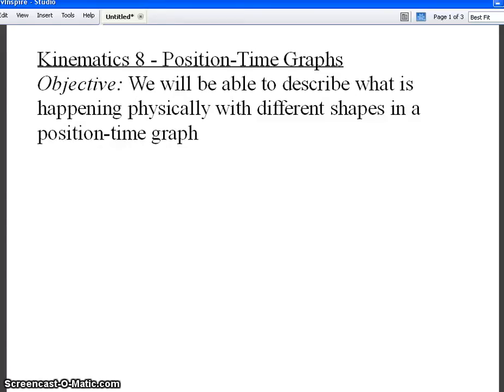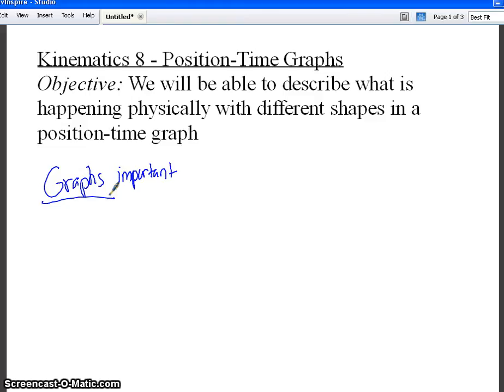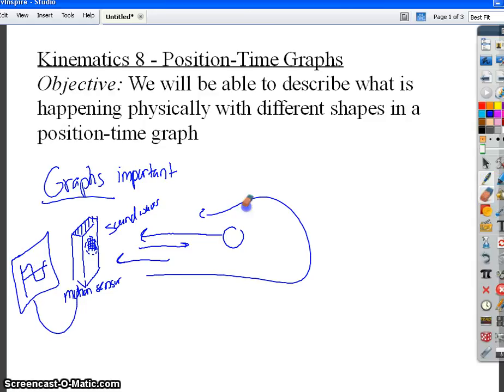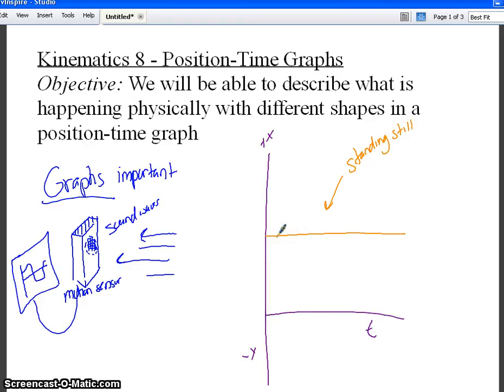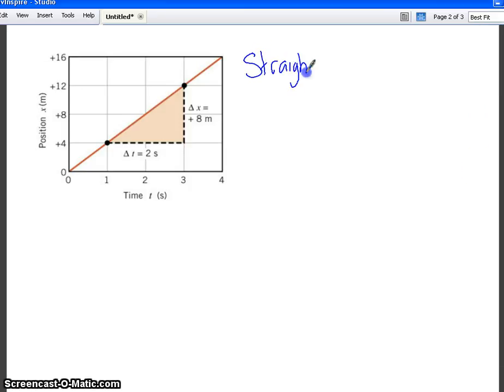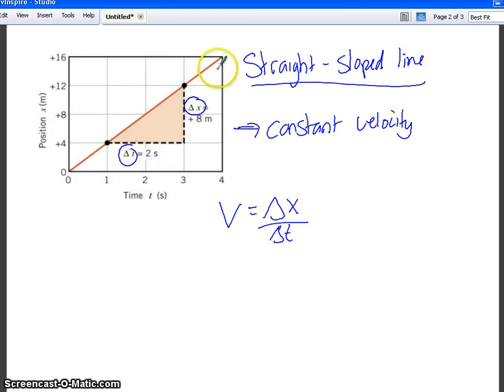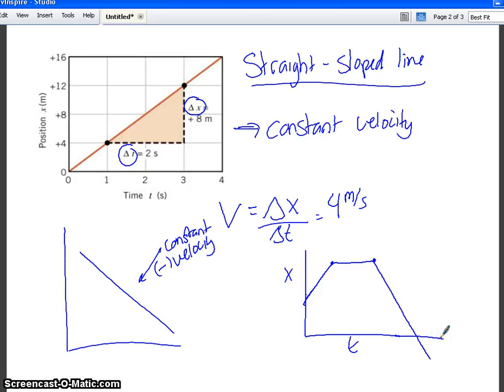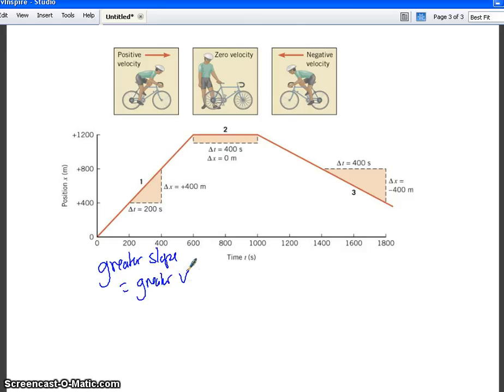Russo Physics: Kinematics 8 - Position Time Graphs